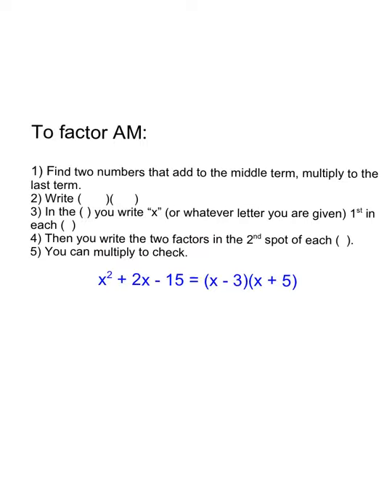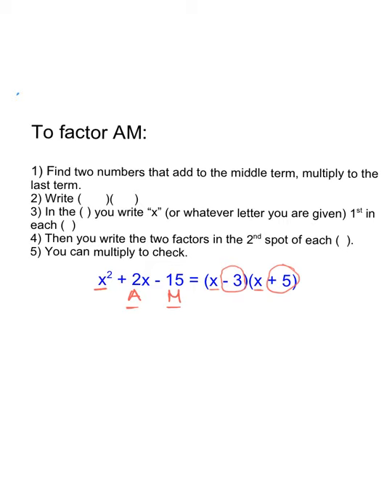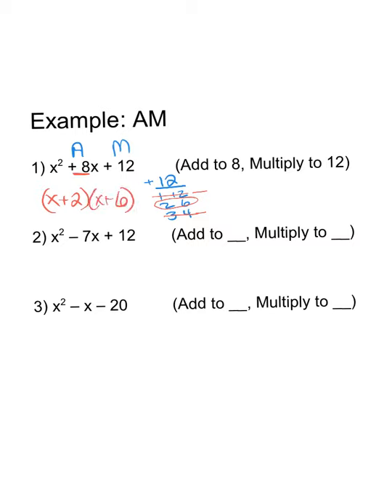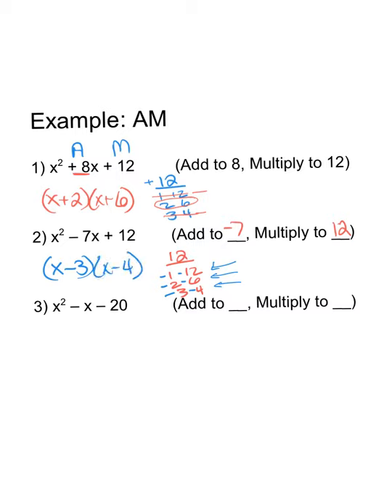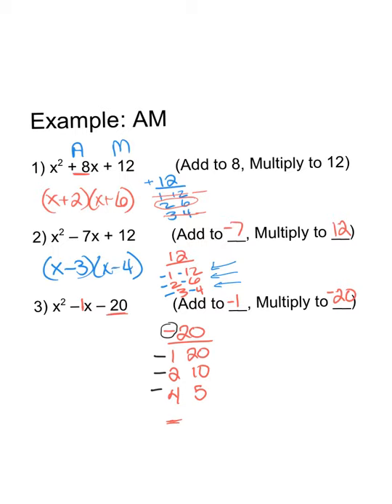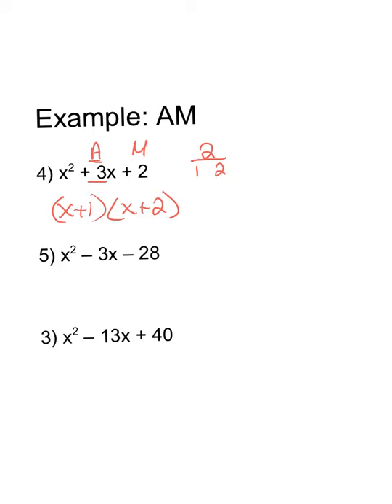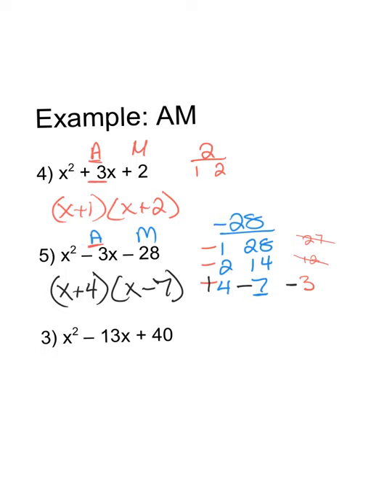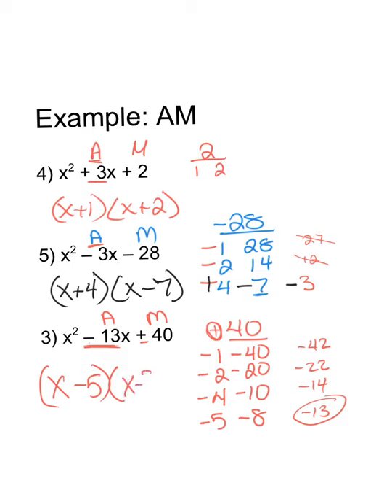2.2 AM Factoring